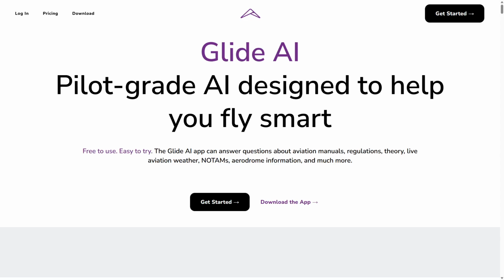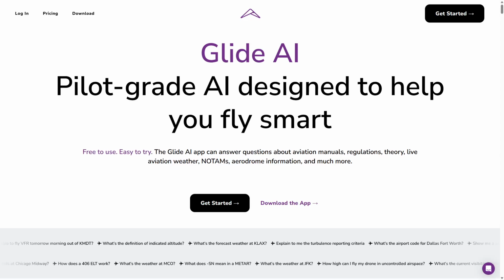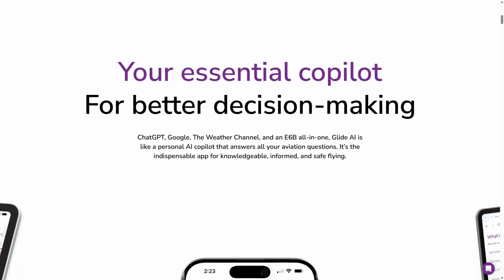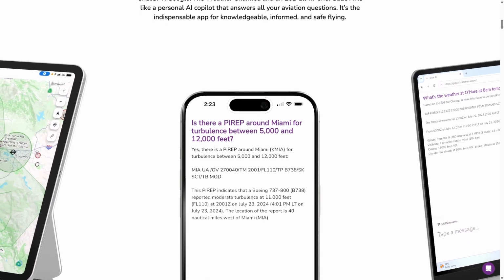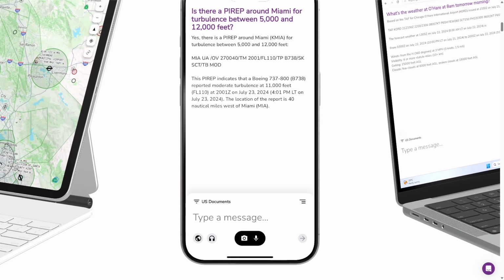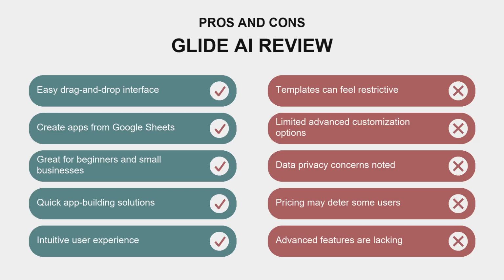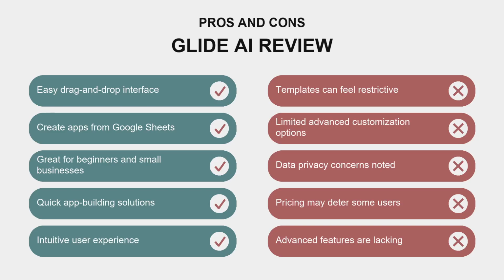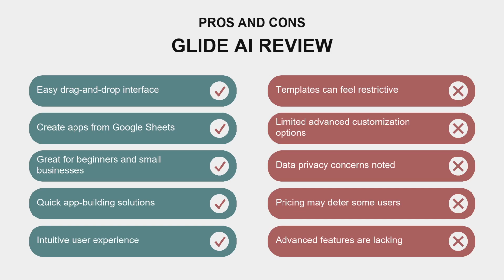Glide AI Review Can You Build Apps With AI Easily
This video teaches you how to use Glide AI to build apps easily with the power of artificial intelligence. We explore the key features of Glide AI, demonstrating how it simplifies app development for both beginners and experienced users. You'll see a step-by-step walkthrough of creating an app from scratch, highlighting the user-friendly interface and AI-driven tools. By the end of this review, you'll know whether Glide AI is the right solution for your app-building needs and how it compares to traditional development methods.